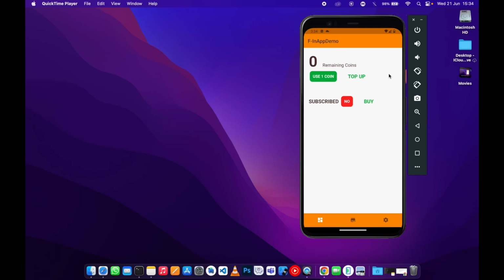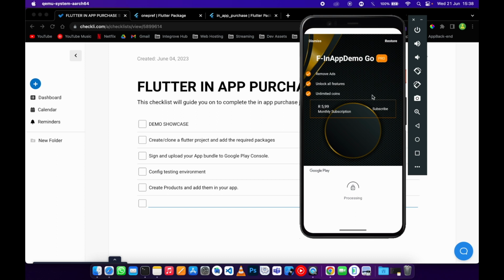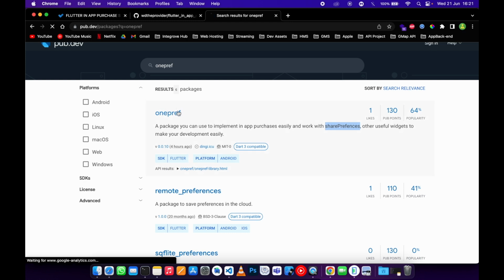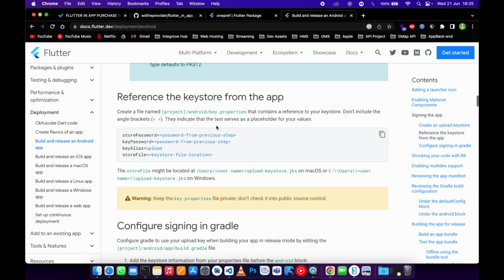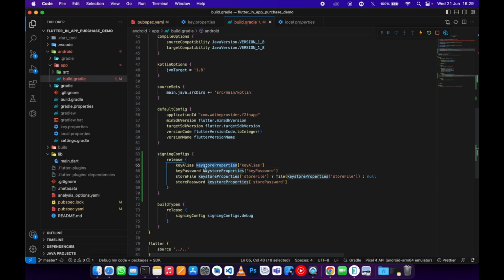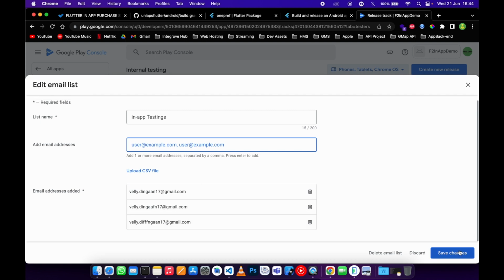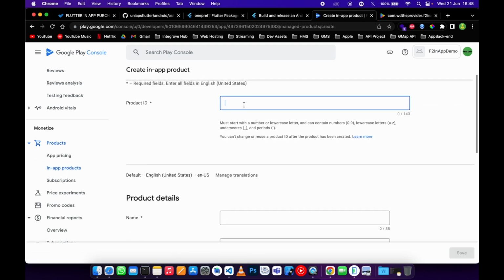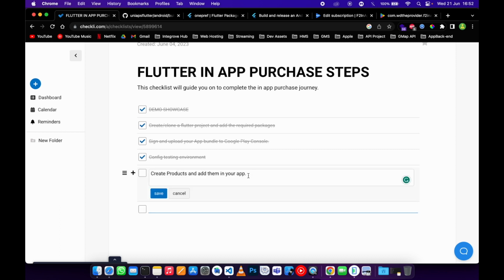[New] Flutter In-App Purchases Android Part 1 | Introduction , Demo and Project setup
Hi all.

Join and ask questions

In this video I will be showing you flutter in-app purchases, I will be covering the demo, project setup, configuring in-app purchase testing, and creating products.